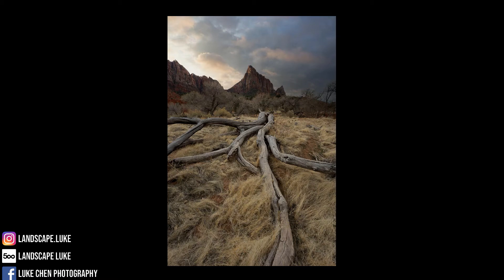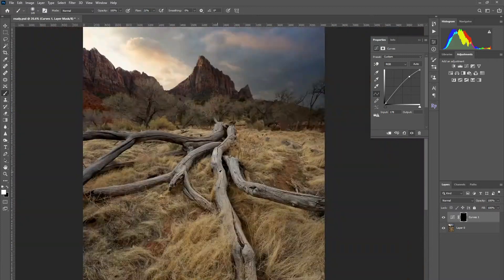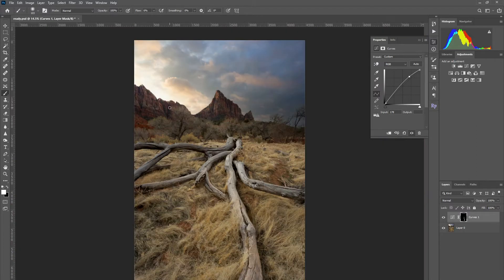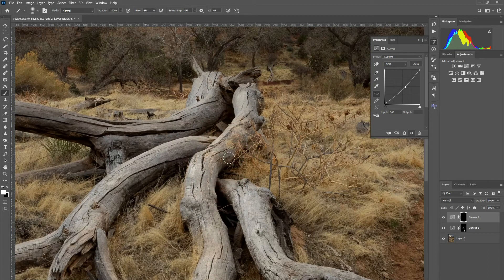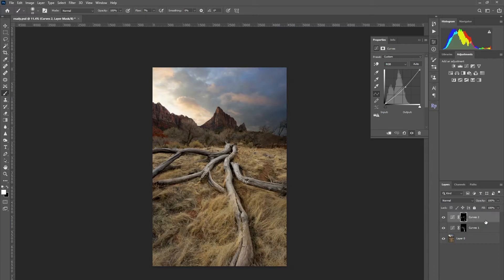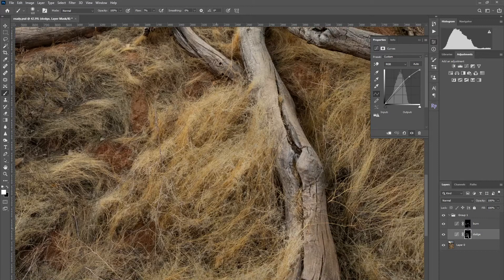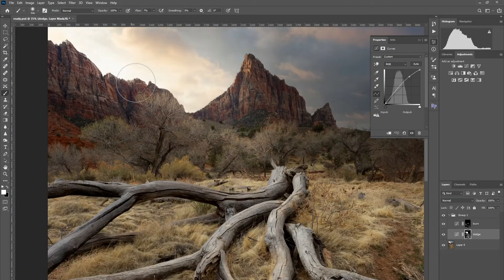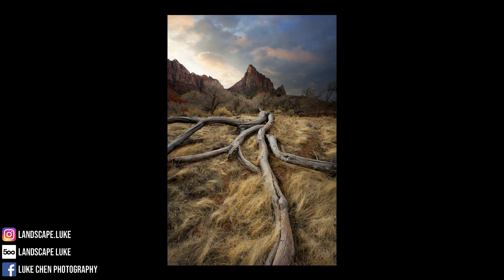How to Dodge and Burn in Photoshop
I received a few questions regarding on how to make the branches glow/shine/etc. and the solution is to dodge and burn. This is a technique I use in many of my photos to create more dynamic contrast.